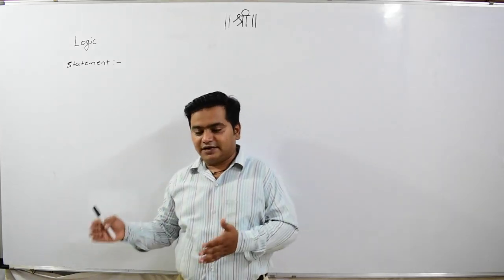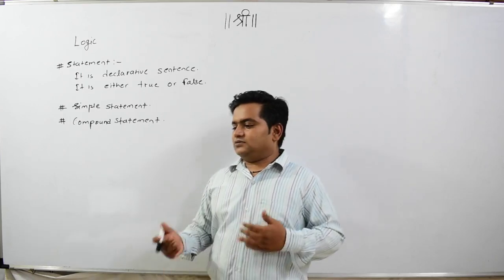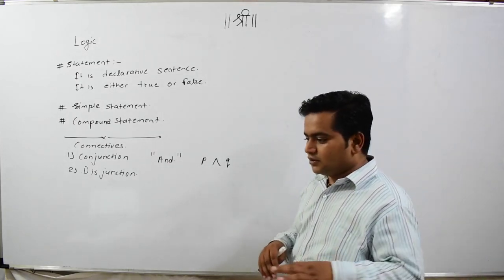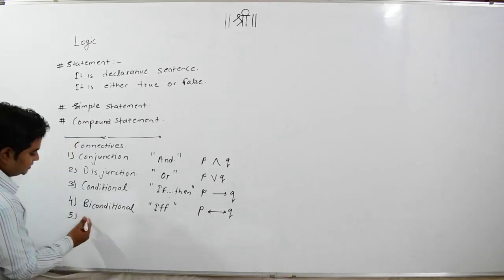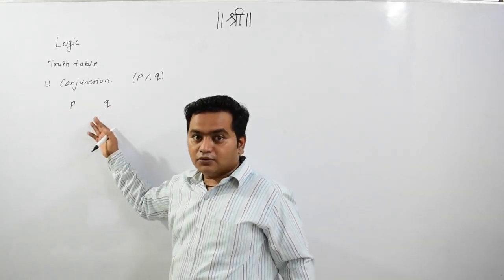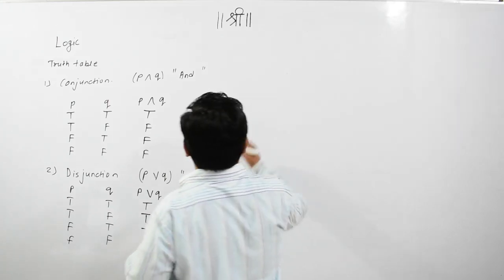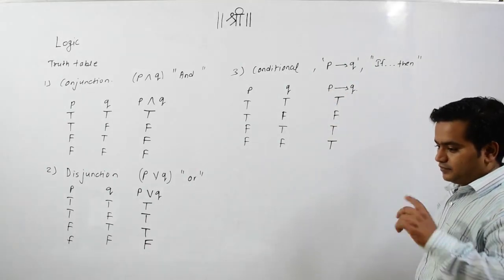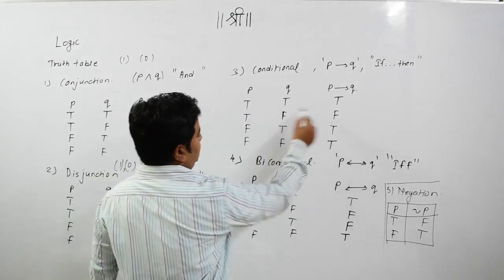INTRODUCTION TO LOGIC ,12th std HSC